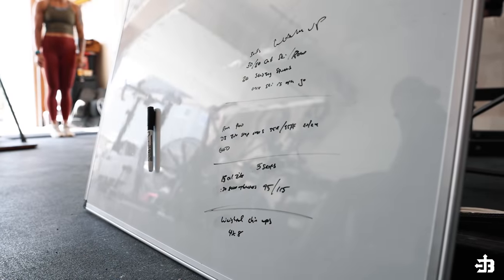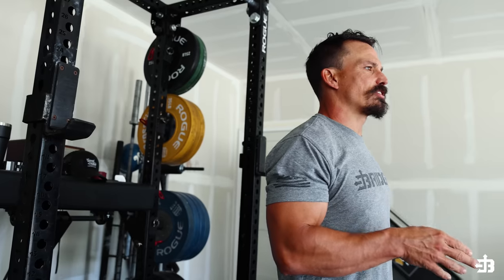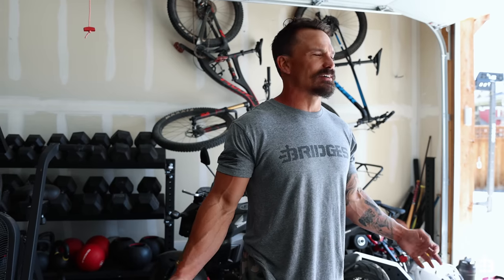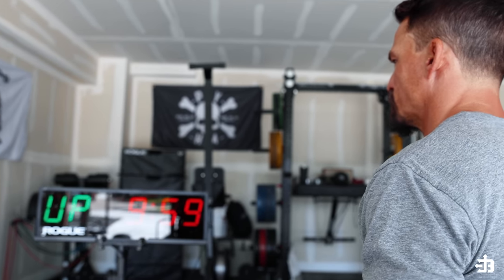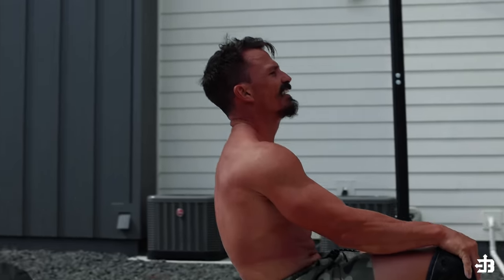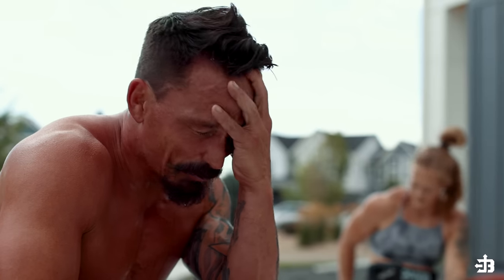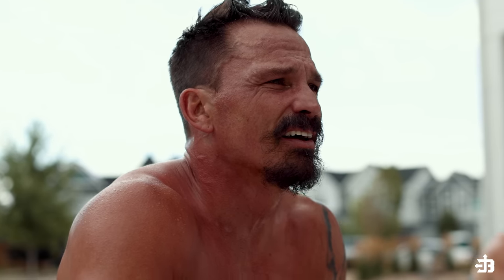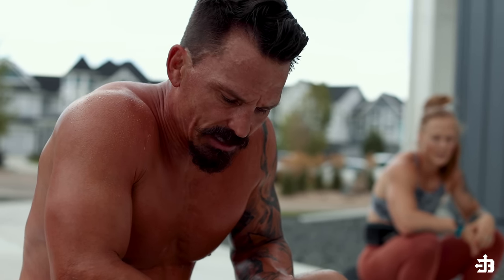Josh Bridges Takes on CrossFit Games Workout Ski-Bag | Paying the Man Ep. 133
Took on the ski bag workout from this year's CrossFit Games! Loved this workout because the sandbag is a great tool to build strength that will come in handy in real world situations. It’s not this perfectly symmetrical barbell it’s weird and uncomfortable. You never know when you will have to carry someone or something but you damn well better be able to!

*Today’s workout:*
For time:
30 cal ski erg

30 sandbag squats
90 sec rest
25 cal ski erg
25 sandbag squats

90 sec rest
20 cal ski erg
20 sandbag squats

*200 lb | 150lb sandbag

Paying the Man is back with new episodes dropping weekly! You'll get an inside look at what my life looks like on a daily basis. From my training regimen to how I make my coffee in the mornings, you're going to see it all.

*Don't forget to paytheman*

0:00 Intro
1:42 Workout Brief
4:01 Workout
6:12 Post Workout Thoughts